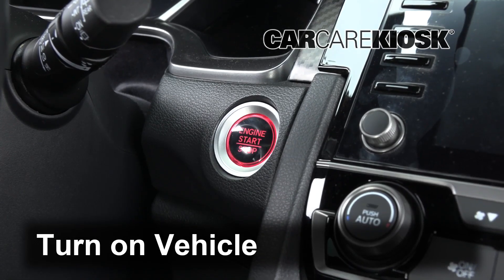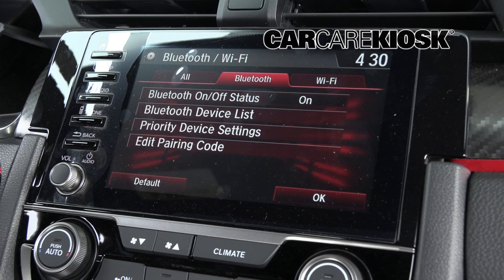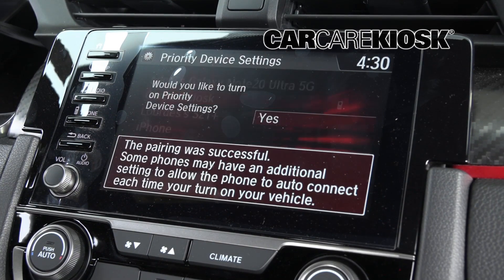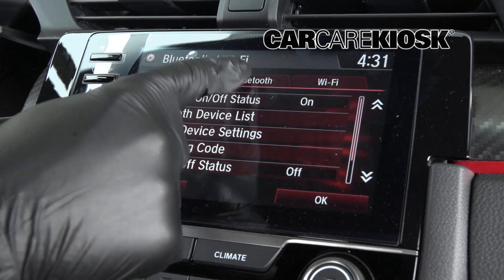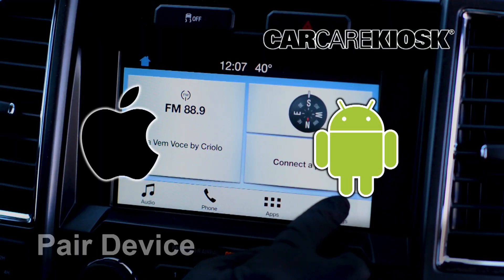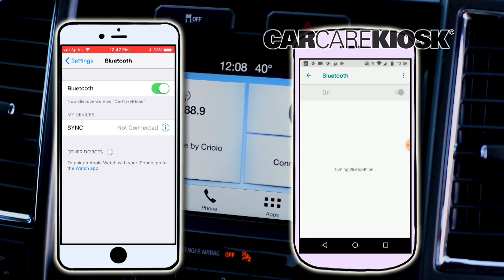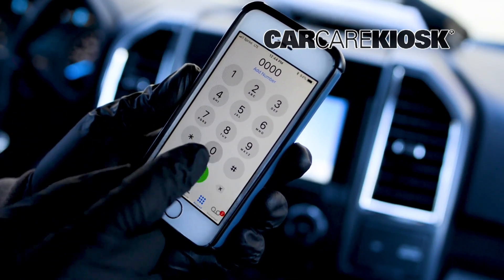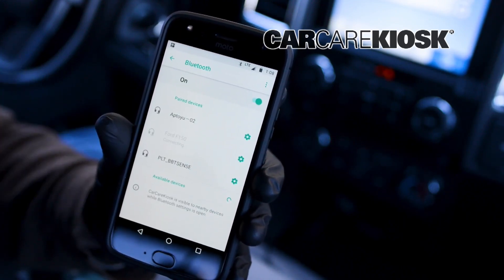How to Pair Your Phone: Bluetooth 2019;Honda;Civic;Type R;6;5;2 0;4;L;4;8